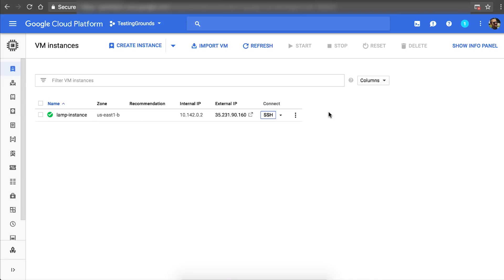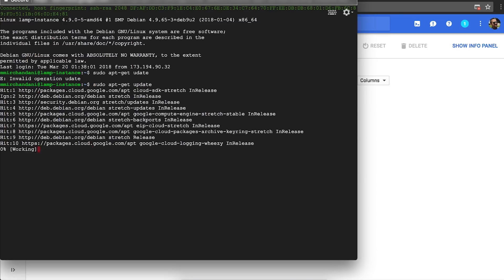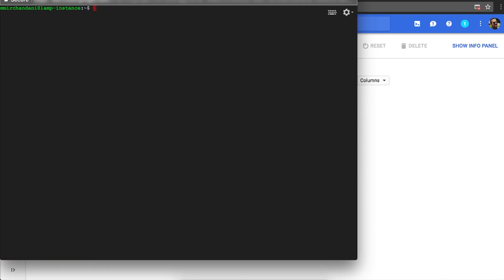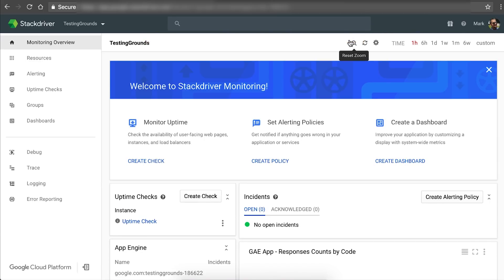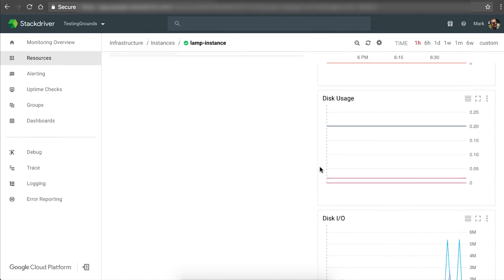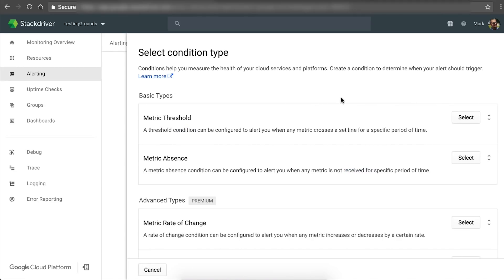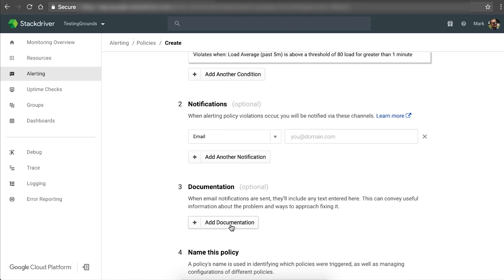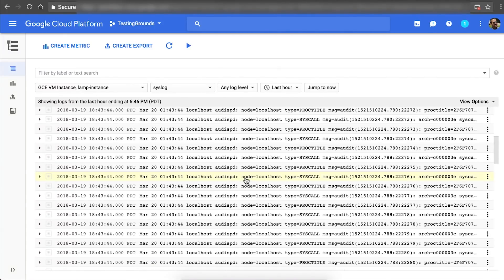Intro to Stackdriver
Join Stephanie and Mark as they introduce basic logging and monitoring with Stackdriver with a quick demo.

Check out this tutorial if you want to try out Stackdriver yourself